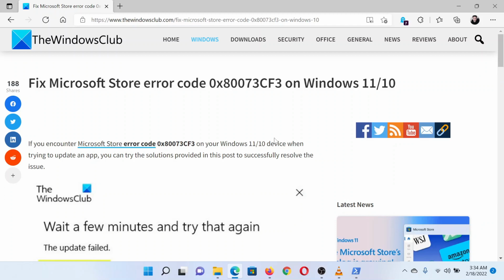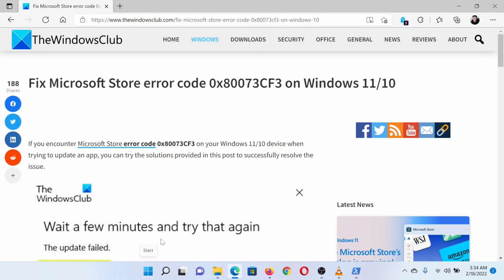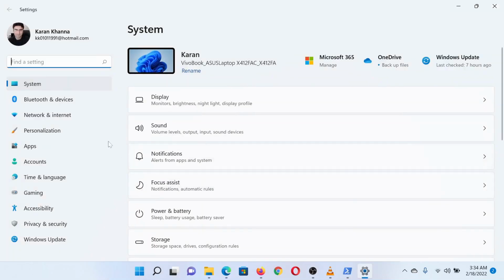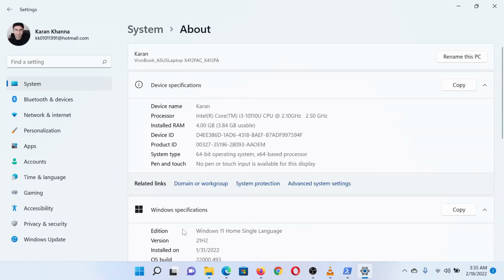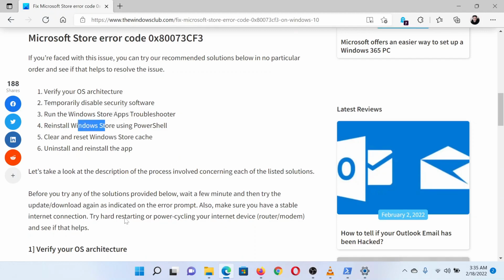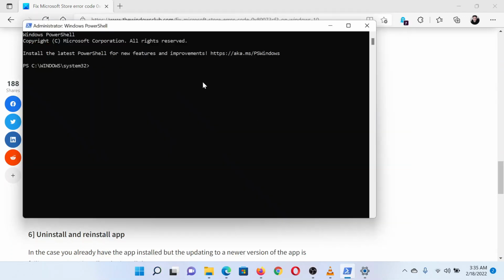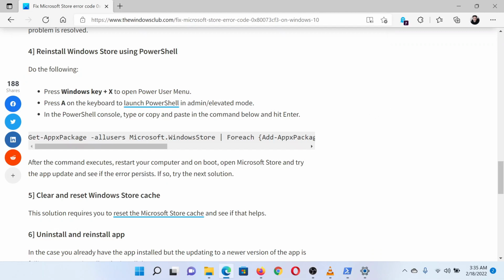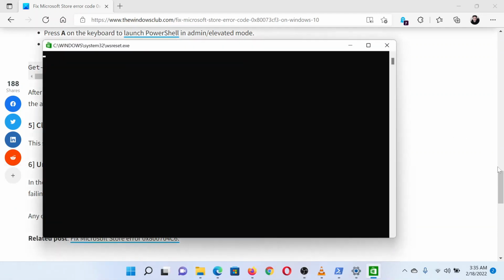Fix Microsoft Store error code 0x80073CF3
If you encounter Microsoft Store error code 0x80073CF3 with error message Package Failed updates, dependency or conflict validation on your Windows 11/10 device when trying to update an app, you can try the solutions provided in this guide to successfully resolve the issue.

Here are a few fixes and suggestions:

1] Verify your OS architecture

2] Temporarily disable security software

3] Run the Windows Store Apps Troubleshooter

4] Reinstall Windows Store using PowerShell

5] Clear and reset Windows Store cache

6] Uninstall and reinstall the app

Timecodes:
0:00 Intro
0:31 Verify OS architecture
1:06 Re-install Windows Store
1:31 Reset Windows Store